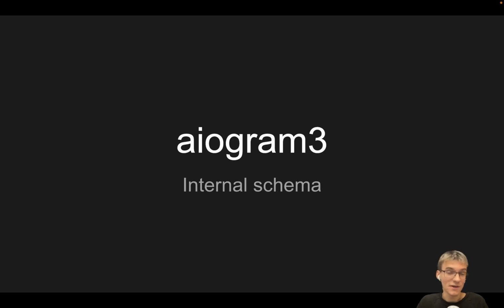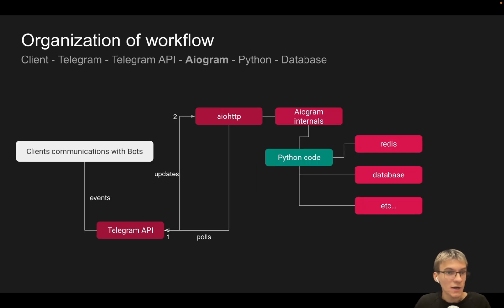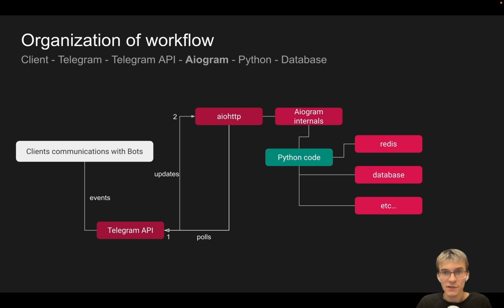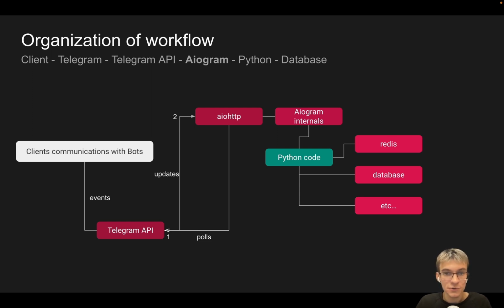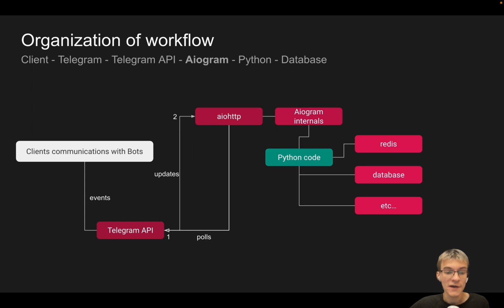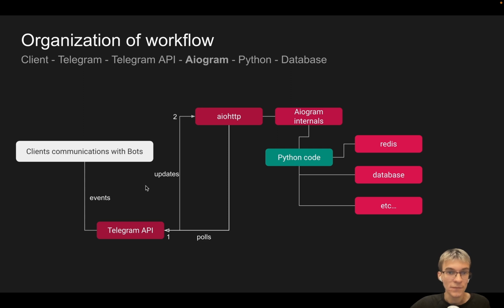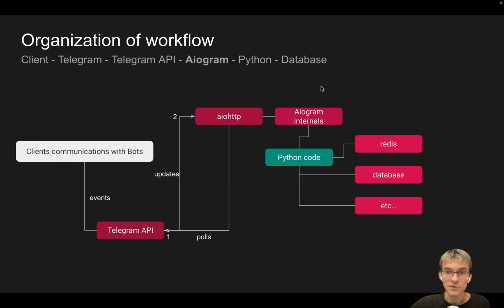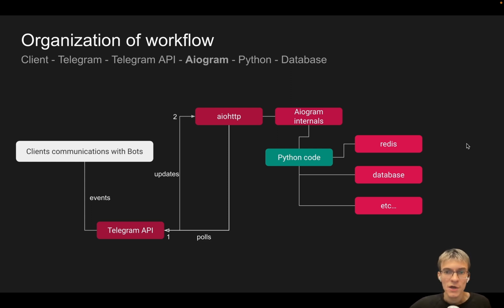Lesson 2 - Aiogram 3: How It Interacts with Telegram API Explained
Lesson 2 - Unlocking the Secrets of Aiogram 3: How It Interacts with Telegram API Explained

Want to master Telegram bots using Aiogram 3? This in-depth tutorial delves into the underlying mechanisms of how Aiogram 3 and Telegram API seamlessly communicate. Whether you're a beginner or seasoned developer, discover how to build robust and efficient bots with Aiogram 3.